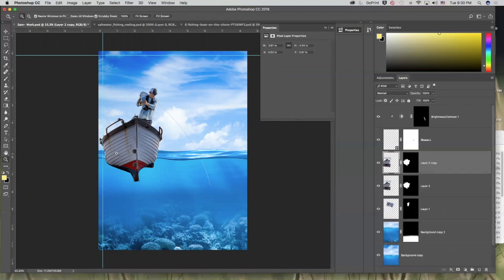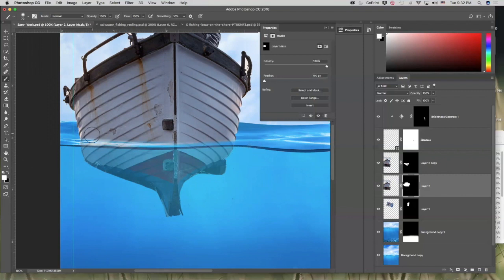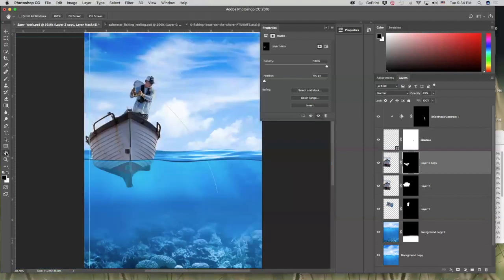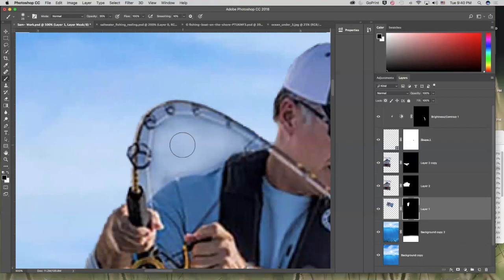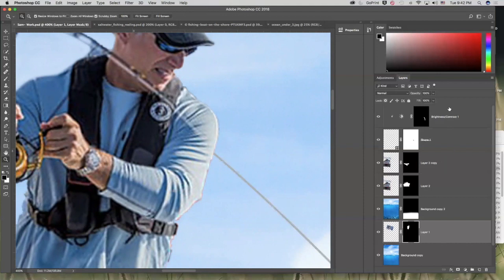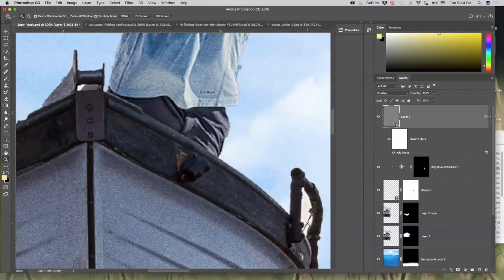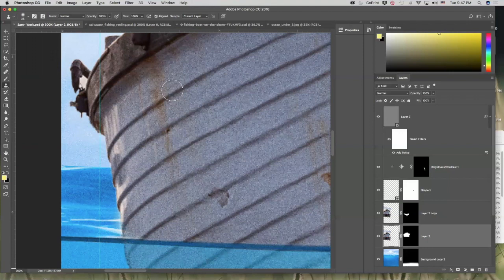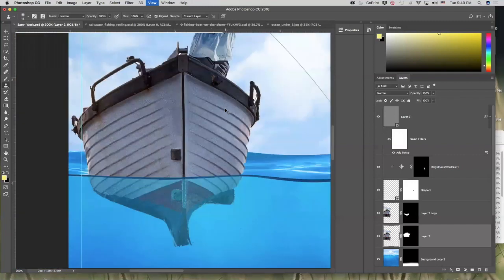Sam [part 2]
This video is part 2 of a two part video of a Zoom call showing a student what they can do with her images using Photoshop based on her sketch concept.